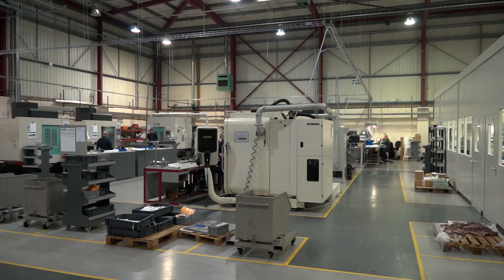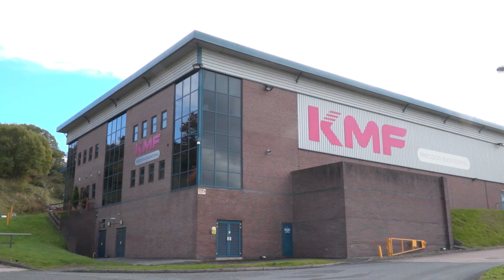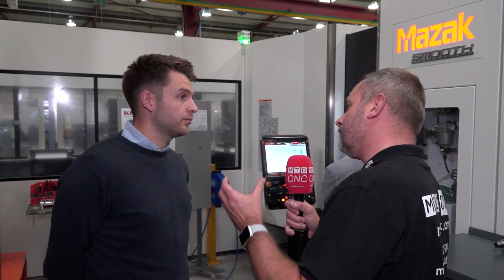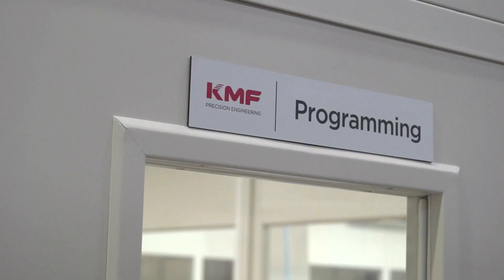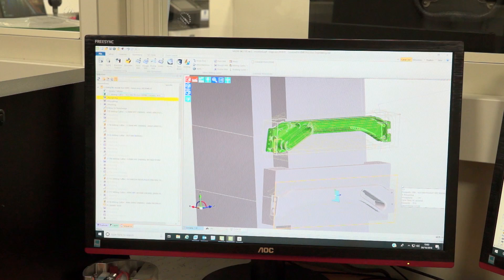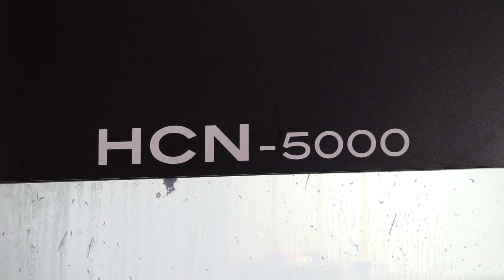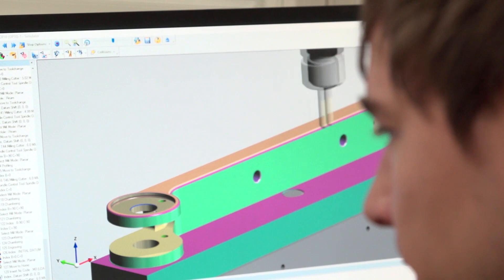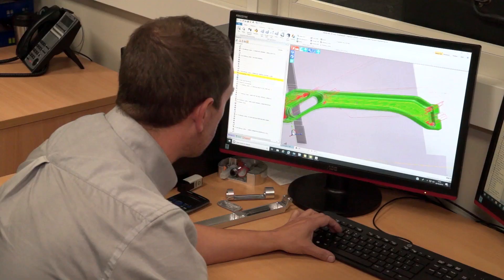Edgecam helps KMF Precision Engineering expand milling & turning operations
KMF, one of the largest sheet metal fabrications in the UK expand their manufacturing capabilities to include milling & turning. Ben Ledgar and Neil Oliver explain how both the Radan and Edgecam products from Vero Software to helped drive investment in horizontal sliding head, and 5-axis machining for the medical, defence, aerospace and electronics industries.